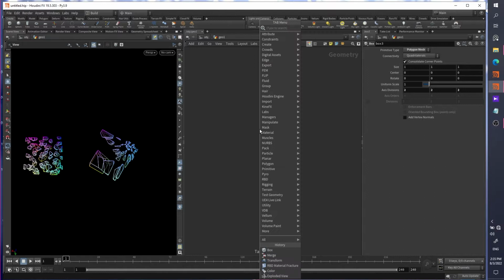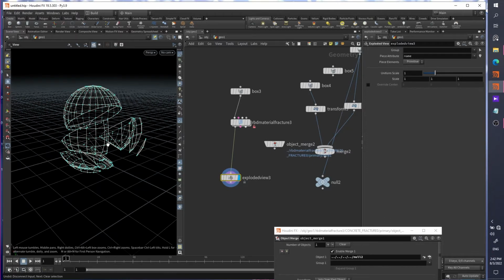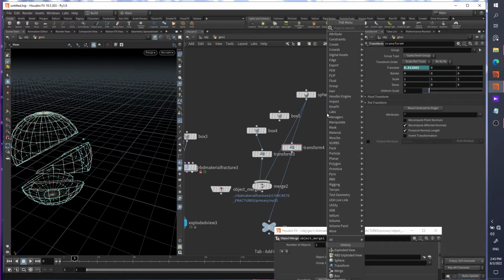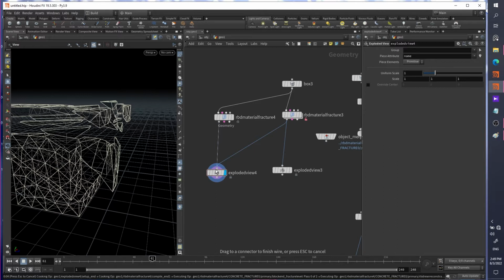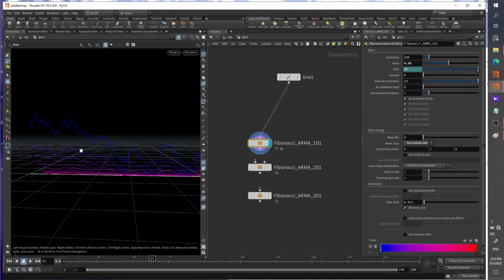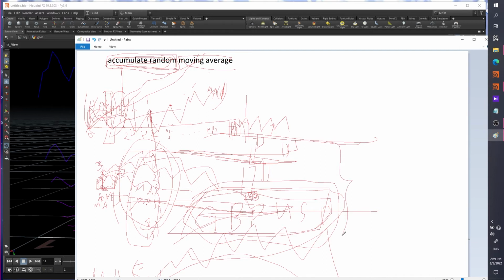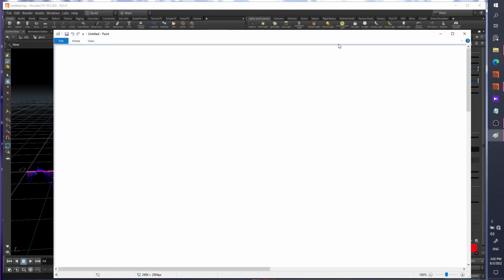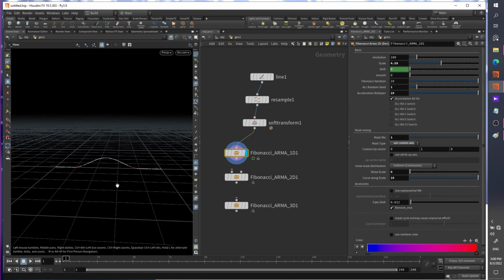Fibonacci & Acuumulate Random & Moving AverageHDA PART 2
I deed HDAs for Fibonacci, that as when I first beginning notice in the video by Rebelway called One-Punched Man FX, and well they didn't mention how they actually did it , and I have not seen any else in their video mention it,  and so I did a one, and I fund it interesting
you may get HDAs in patreon below, even thought I think I aready cover almost all inside, you can redo by yourself too, just time consuming, but in case you want, get it here:

just for fun  o v o